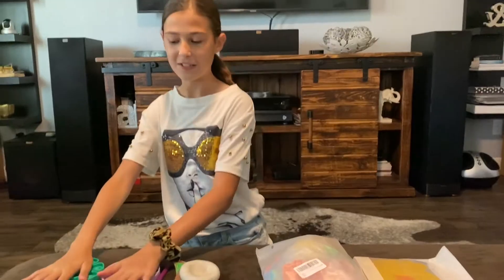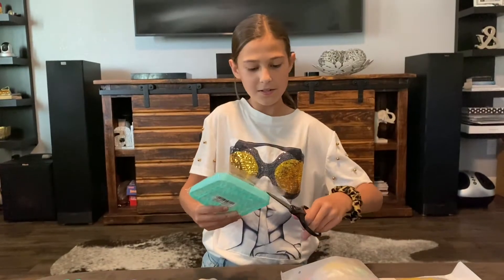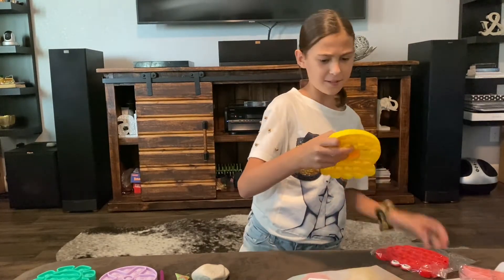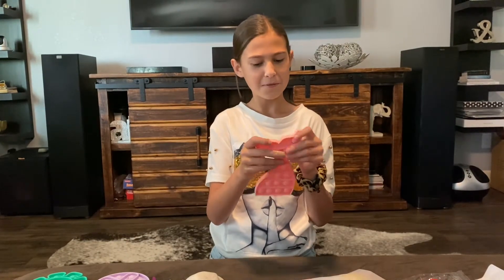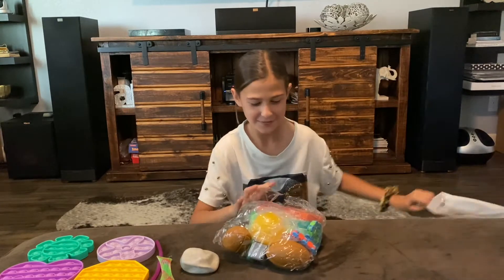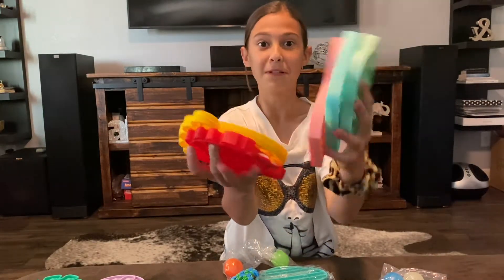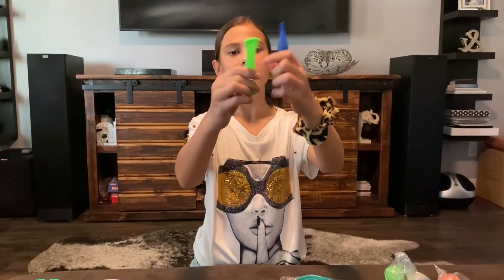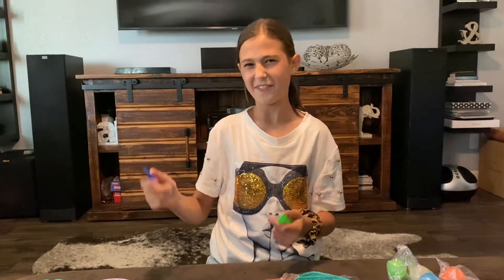ARIANA Unboxing POP IT's and FIDGET TOYS | HAUL AND REVIEW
Unboxing AMAZON Fidget and Pop it Toys, Fidget Cube, Stress relive balls, STRESS RELIVE TOYS, REVIEWING AND UNBOXING ALL